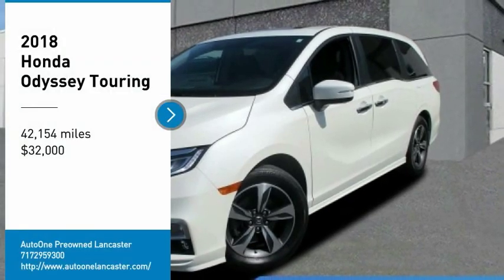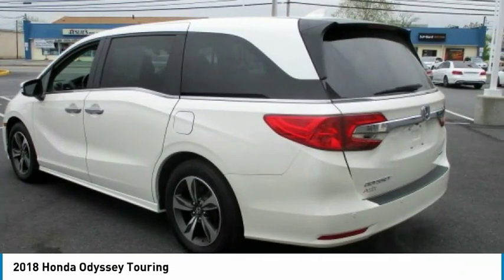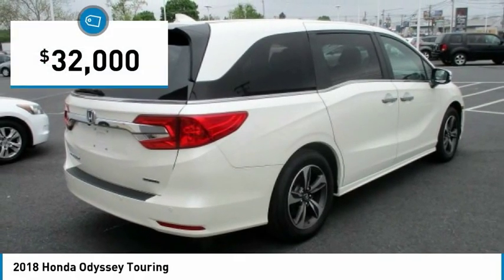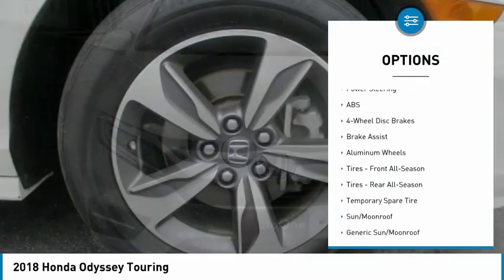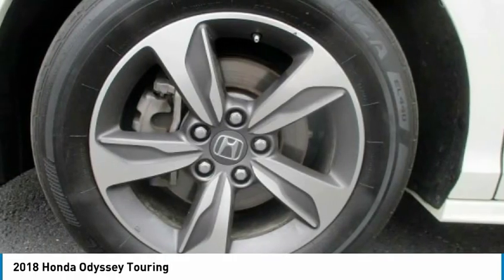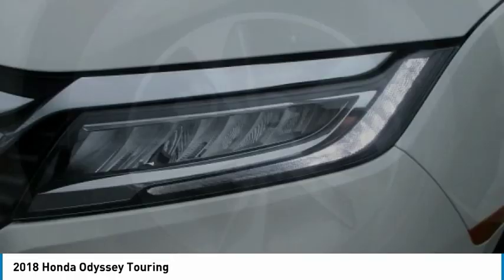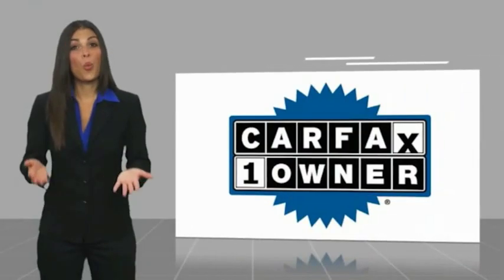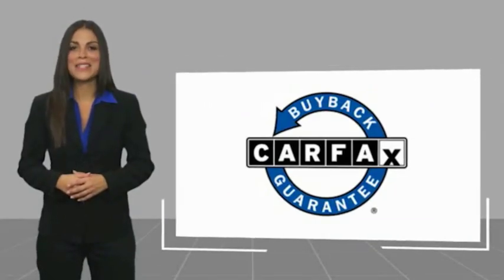2018 Honda Odyssey Lancaster PA 3494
2018 Honda Odyssey Touring

Priced below KBB Fair Purchase Price! *ONE OWNER CLEAN CARFAX*, *NAVIGATION*, *DVD Entertainment*, Power Moonroof, *Leather*, *Back Up Camera*, *Power Seat*, Alloy Wheels, *NEW PA STATE INSPECTION and EMISSIONS*, Recent Oil Change, Vehicle Detailed, Passed Dealer Inspection. Every car in our inventory includes a free Carfax Report. White Diamond Pearl 2018 Honda Odyssey Touring FWD 10-Speed Automatic 3.5L V6 SOHC i-VTEC 24VRecent Arrival! 19/28 City/Highway MPGGreat financing too at Auto One -- our team will work hard to get you attractive financing to suit your budget and lifestyle. Auto One employs Market Based Pricing. Don't wait-- vehicles like this never last long: Call, stop in, or apply online today! *WE BUY CARS* & *WE WANT YOUR TRADE*